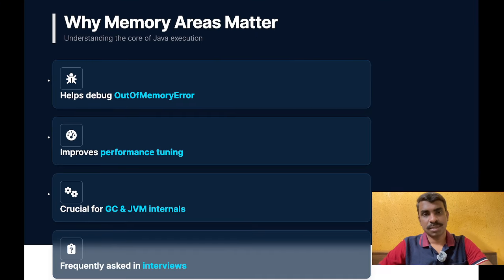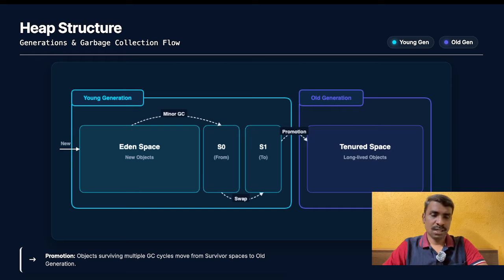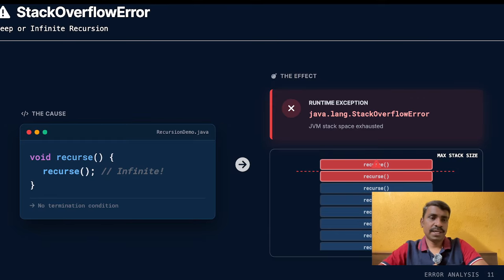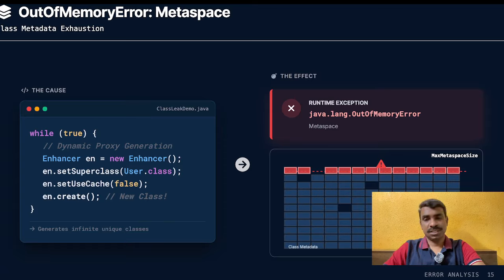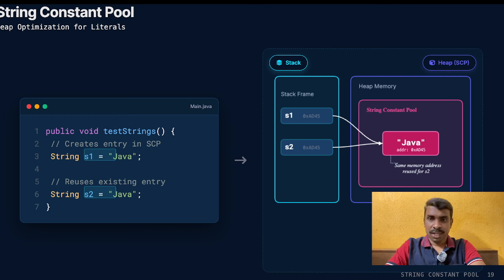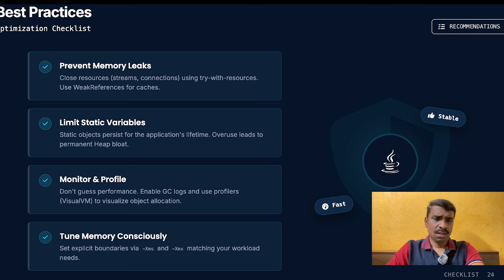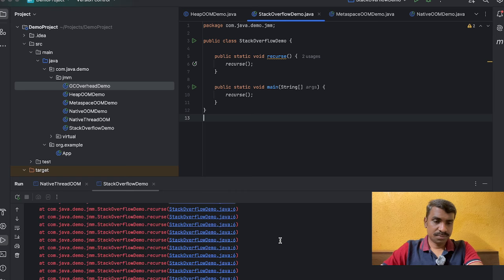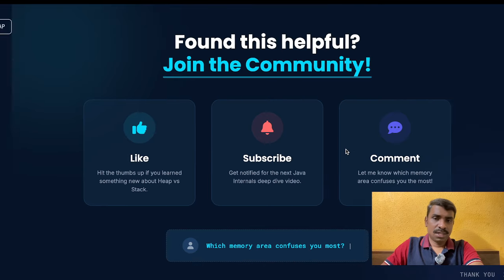Java Memory Areas Explained 🔥 Heap vs Stack vs Metaspace | JVM Internals with Demo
Ever wondered how Java manages memory internally? 🤔
In this video, we deep-dive into Java Memory Areas inside the JVM, explained with clear diagrams and live demos.

📌 Topics covered:

JVM Memory Architecture Overview

Heap Memory (Young & Old Generation)

Eden, S0, S1 explained

Stack Memory & StackOverflowError

Metaspace vs PermGen

PC Register & Native Method Stack

OutOfMemoryError demos

JVM options like -Xmx, -Xms, -XX:MaxMetaspaceSize

This video is perfect for:
✔ Java Developers
✔ Interview preparation
✔ JVM & GC learners
✔ Backend / Spring Boot engineers

💡 Watch till the end for real JVM errors explained with code.